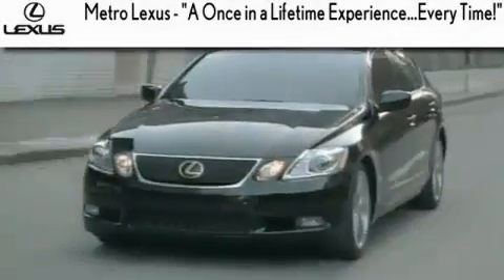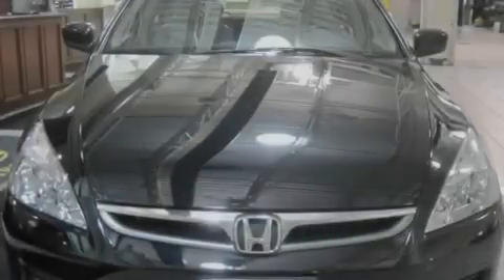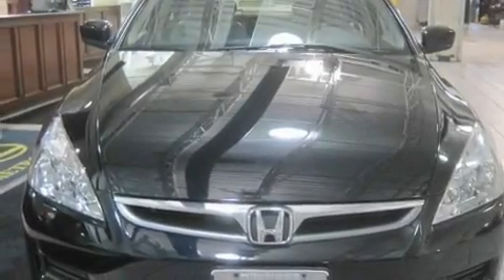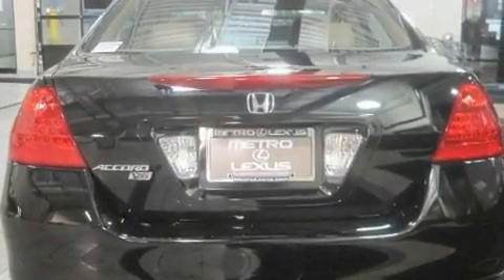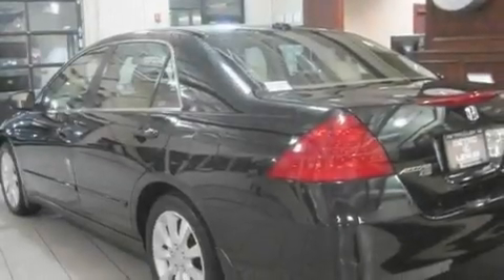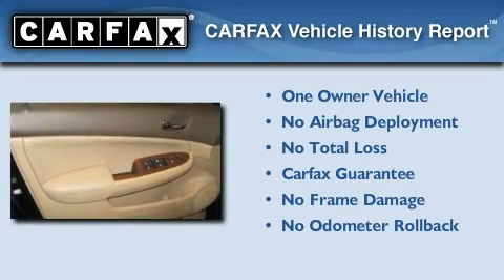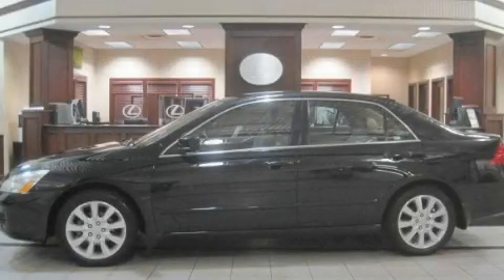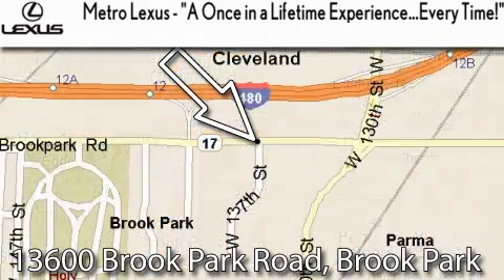2006 Honda Accord Sdn Cleveland OH STOCK: 19359RA VIN: 1HGCM66526A026949 MetroLexus. com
We are proud to present this One owner 2006 Honda Accord Sdn.

 Year: 2006
 Make: Honda
 Model: Accord Sdn

 Trans.: Automatic
 Exterior: Nighthawk Black Pearl
 Miles: 71,479
 Interior: Ivory

 Metro Lexus
 866-570-METRO

 13600 Brook Park Rd.

 Preowned 2006 Honda Accord Sdn Cleveland OH